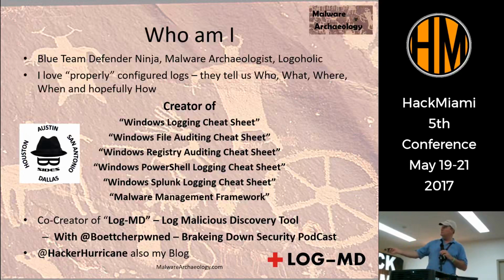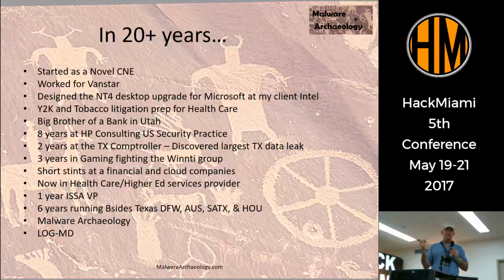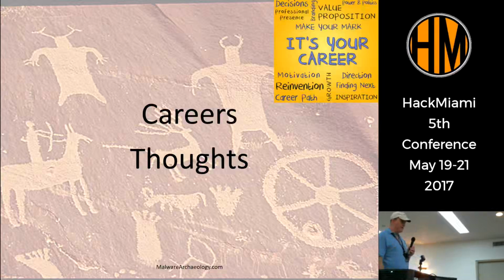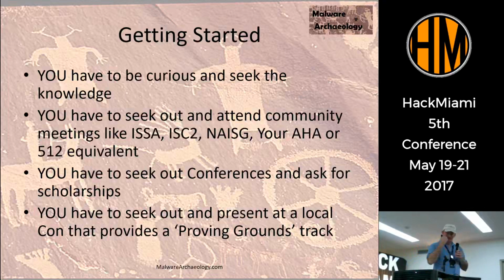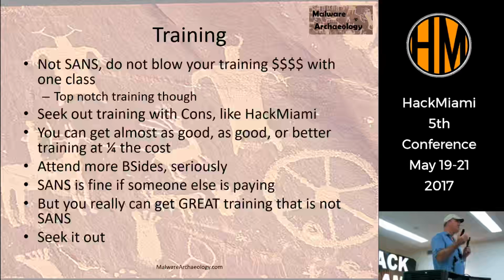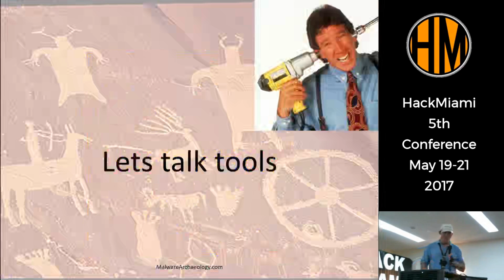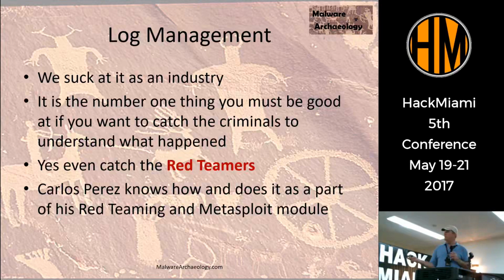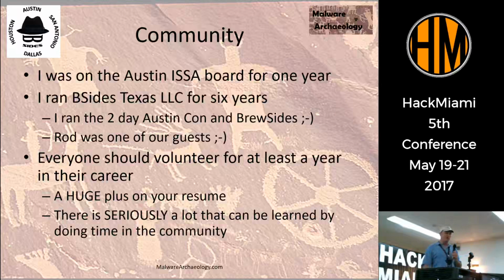Hackmiami Conference 2017 Keynote day 1 by Michael Gough